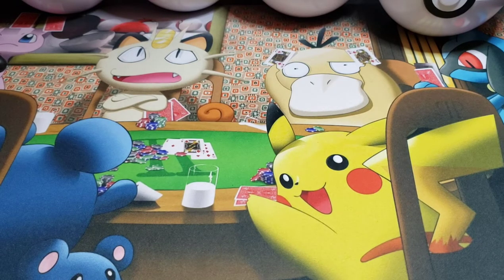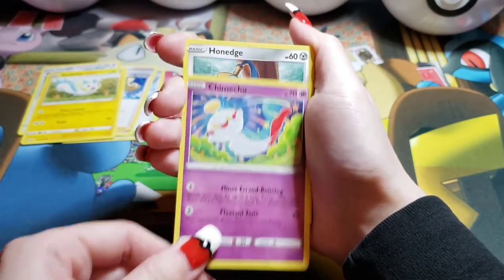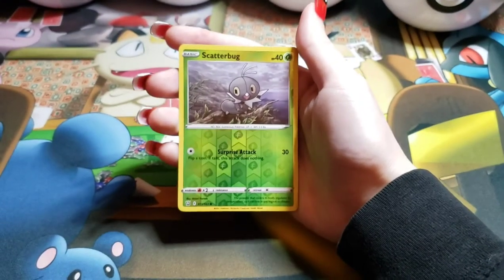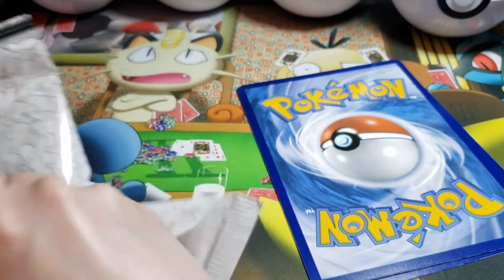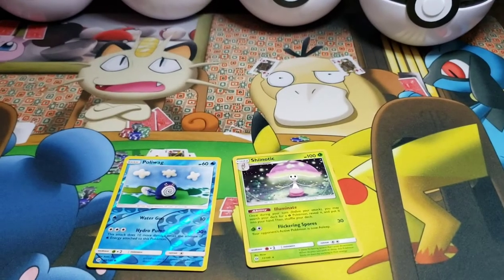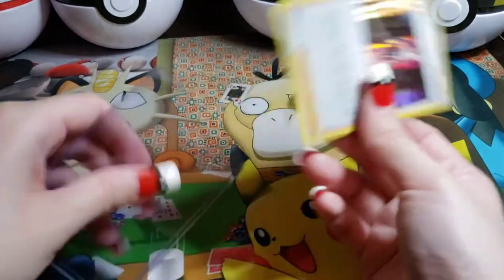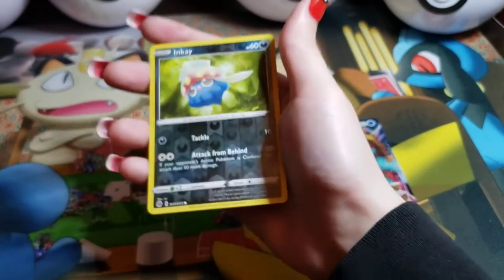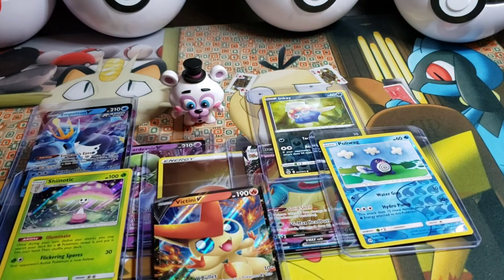*What a load of Sheep! Champions Path Dubwool V Box* JessBen Open'in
The Fluffy Big Sheep Box and more Battle Styles and a New First Partner Pack let's see what we get!

Ben and Jess's Twitch Twitch.tv/Benchez360

Timecodes
0:00 - Intro
2:19 - Battle Styles Blister Pack
4:46 - Battle Styles pack 1
7:00 - Battle Styles pack 2
8:31 - Battle Styles pack 3
10:18 - Battle Styles pack 4
12:01 - Battle Styles pack 5
13:51 - First Partner Pack
15:08 - Battle Styles pack 6
17:06 - Sun & Moon pack
19:14 - Dubwool V Box
20:46 - Champions Path pack 1
23:26 - Champions Path pack 2
25:53 - Champions Path pack 3
27:55 - Champions Path pack 4
30:06 - Jess's Blind Box FUNTIME